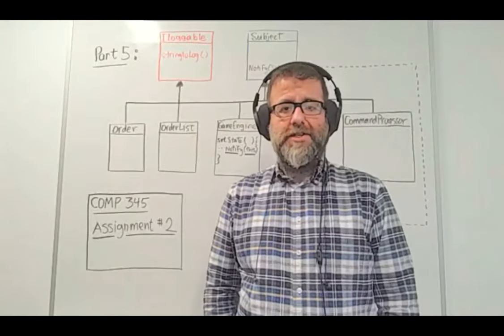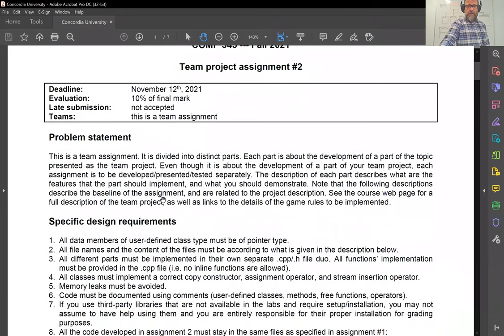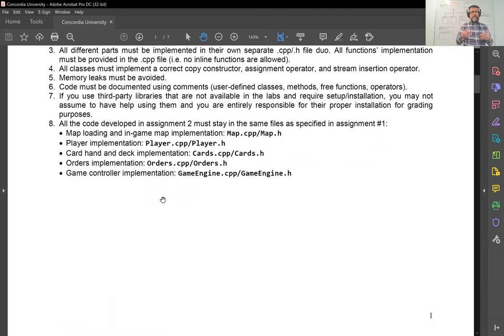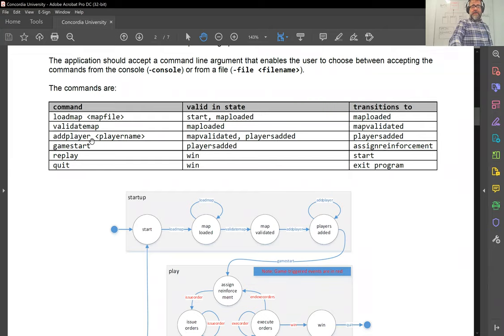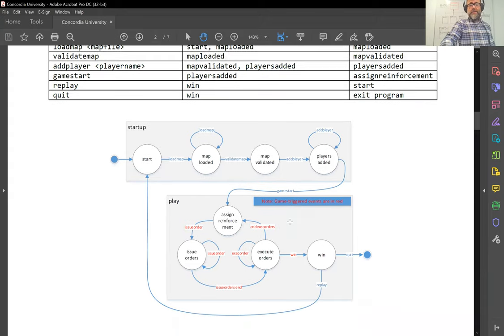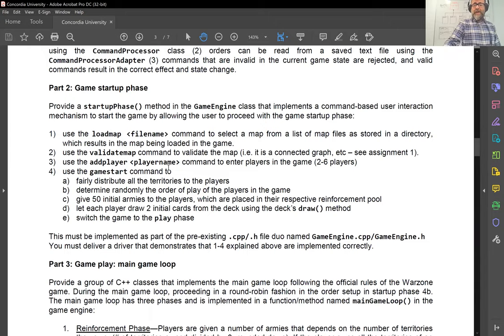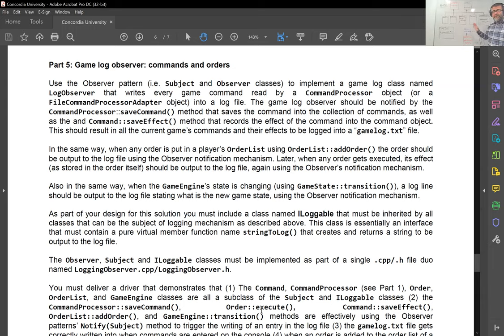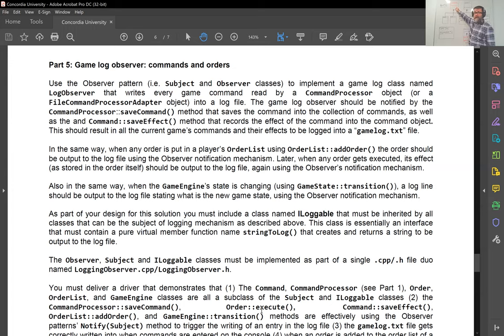COMP345 - Advanced Program Design with C++ - assignment #2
This video is for the course COMP345 (Advanced Program Design with C++) section D and N taught in the fall semester of 2021 at Concordia University, Montreal , Canada. It provides details about the second assignment.